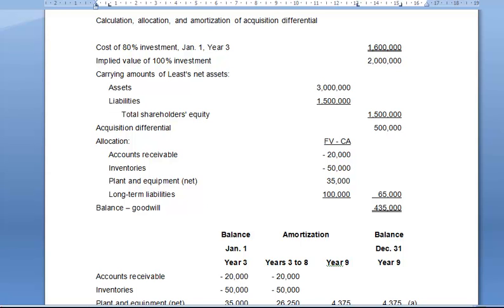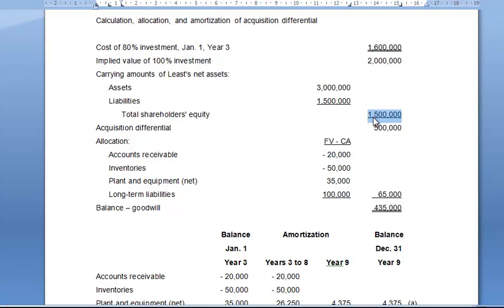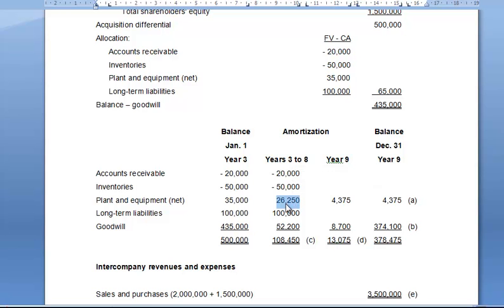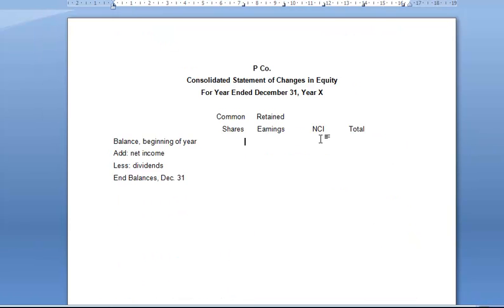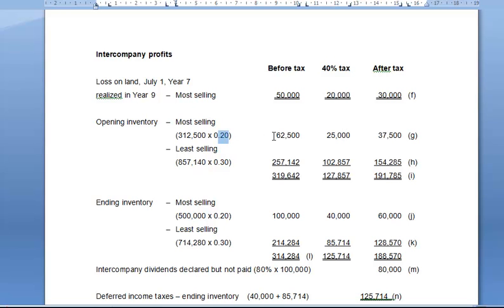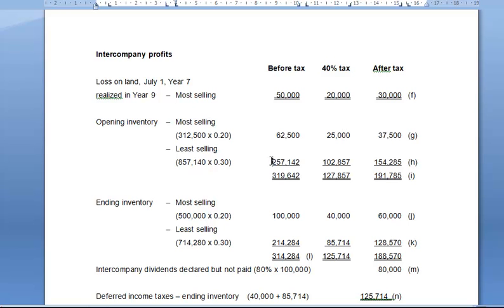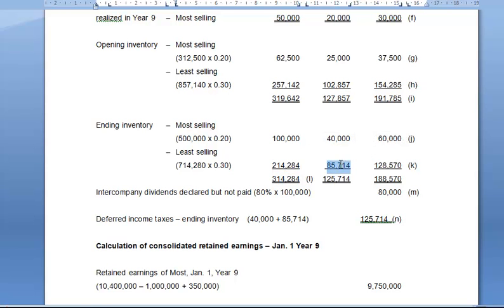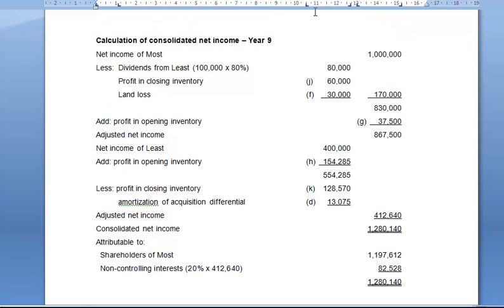Most and Least Part 1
FIND ACQUISITION DIFFERENTIAL, GOODWILL; AMORTIZATION OF ACQUISITION DIFFERENTIAL AND IMPAIRMENT LOSSES AND INTER-COMPANY PROFIT ANALYSIS